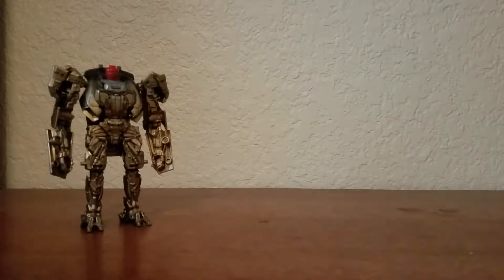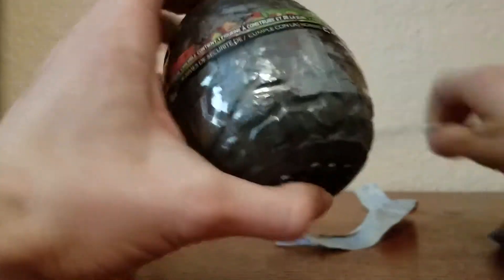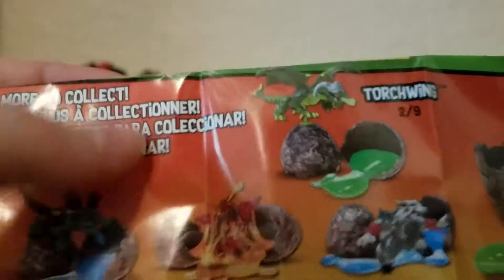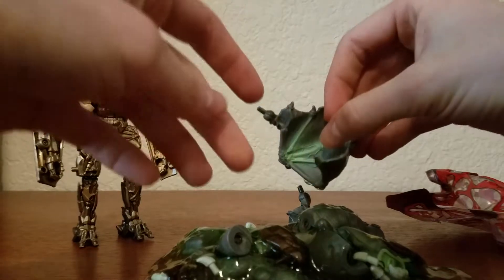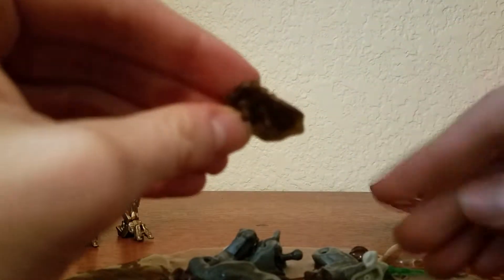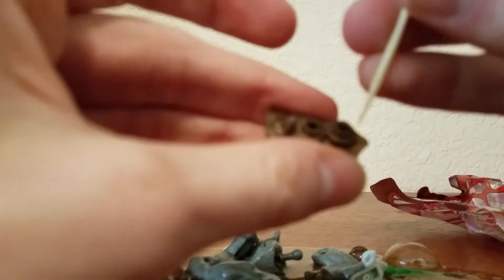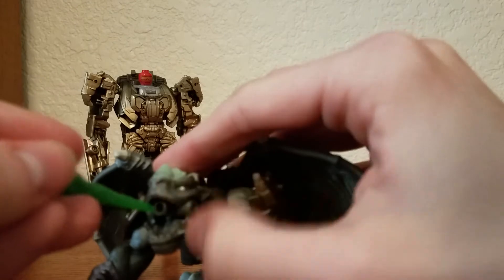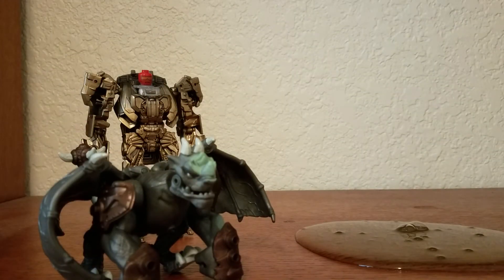Mega Construx Breakout Beasts (Opening the Egg)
Cool Robert got a mega construx Beast Breakout egg and opens it to get the beast in it for Warriors